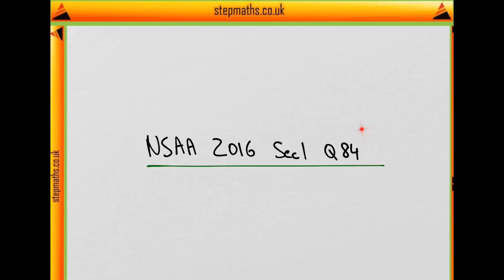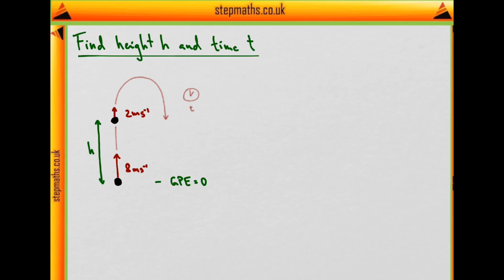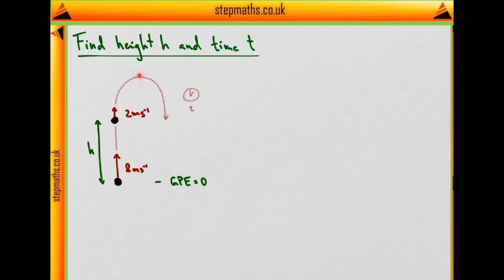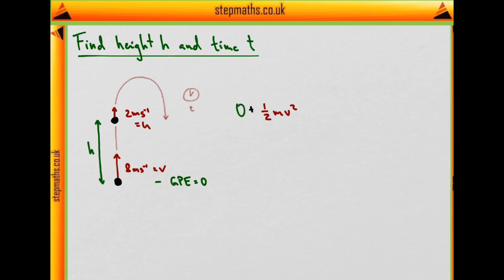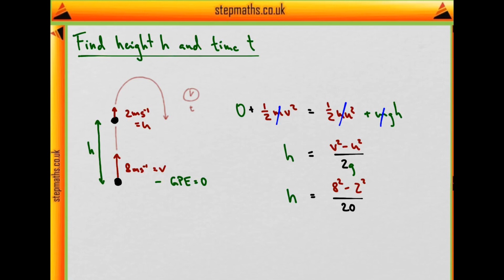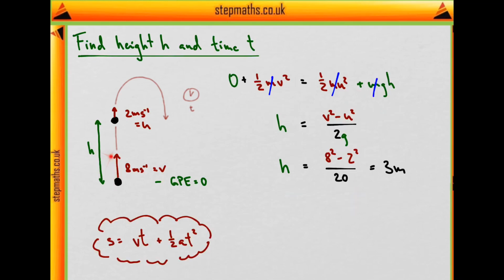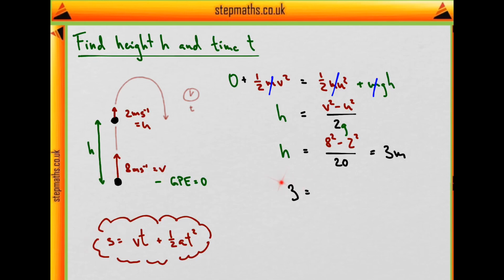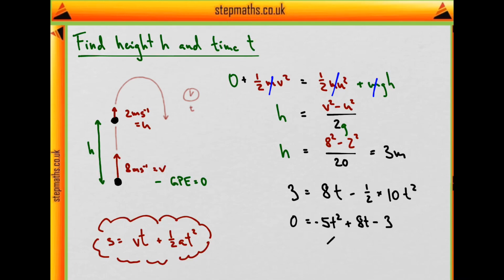NSAA 2016 Section 1 - Q84 - Ball Height and Speed - Worked Solution